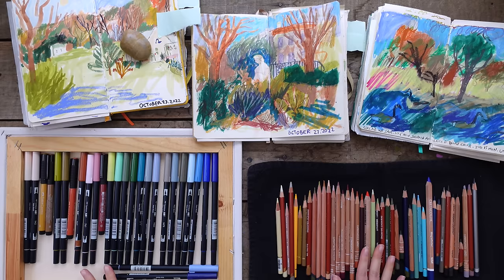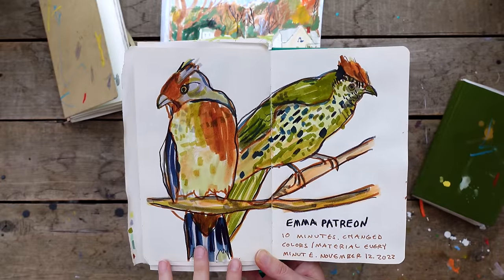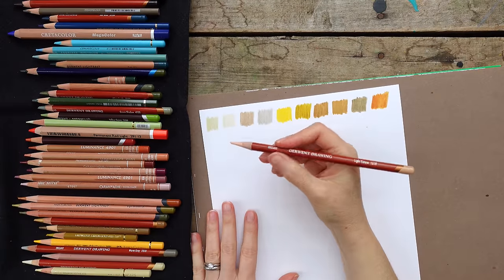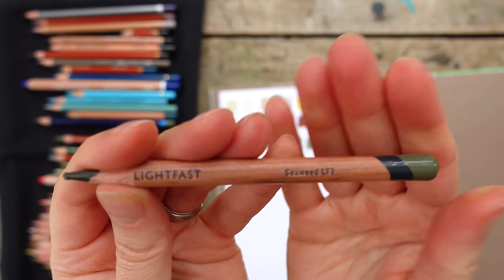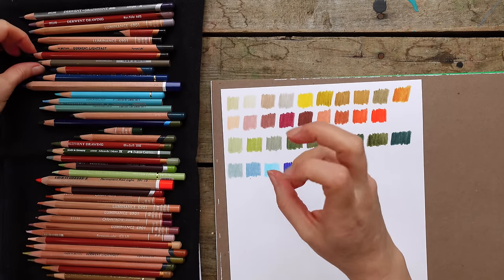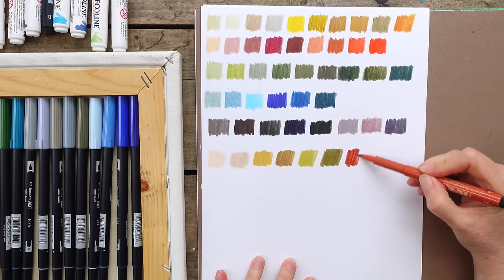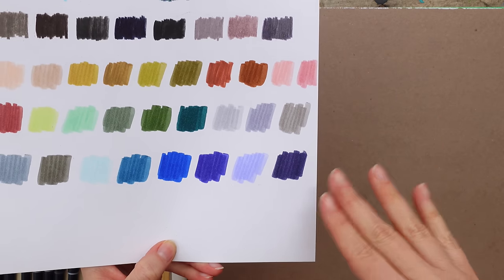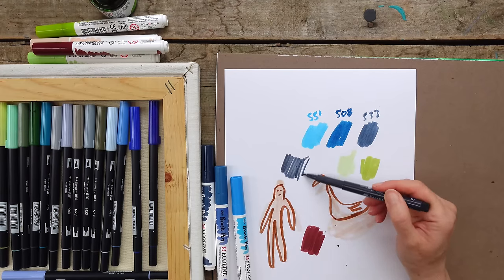Favorite Color Pencils & Markers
In this video I share my favorite colors and brands of color pencils and markers and I also show you why I'm reaching for markers more and more when I'm out on location painting.

PODCAST INTERVIEWS:
Jeanne Oliver: Episode 54: The Lies of Perfectionism with Sandi Hester

COLOR PENCILS:
*DERWENT DRAWING PENCILS:

MARKERS:
TOMBOW MARKER: